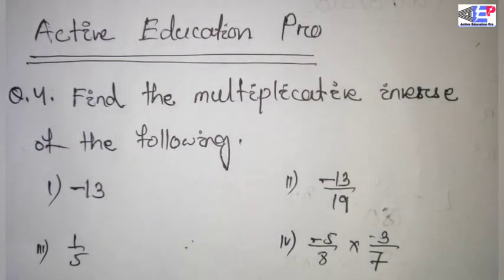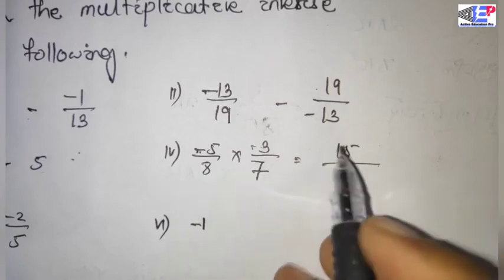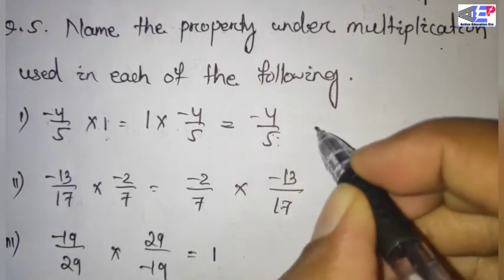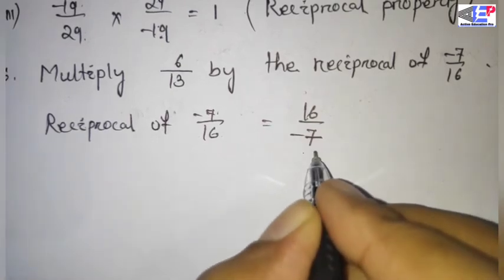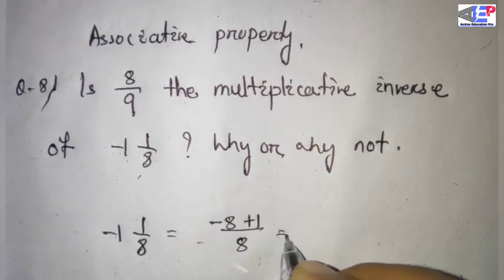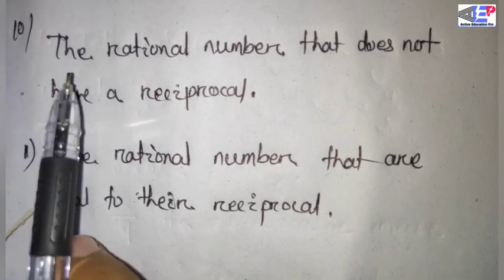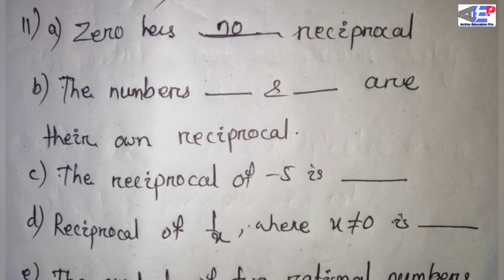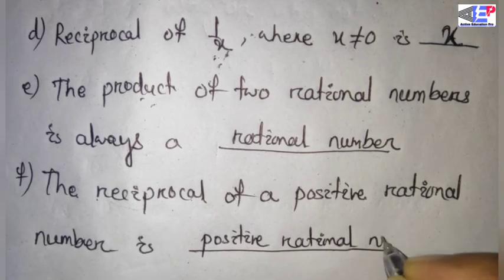Exercise 1.1| Question - 4 to 11 | Class - 8 | NCERT solutions.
Hello friends

Welcome to this video. In this video we learn, we solve questions no. 4 to 11 of class 8 NCERT Book on chapter rational number.

briefly we discuss about the question of Rational Number.